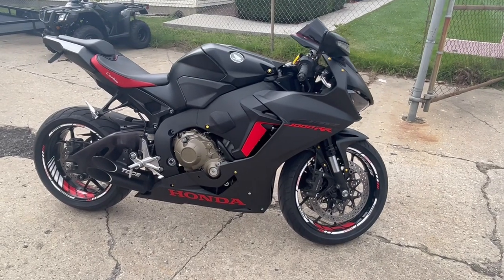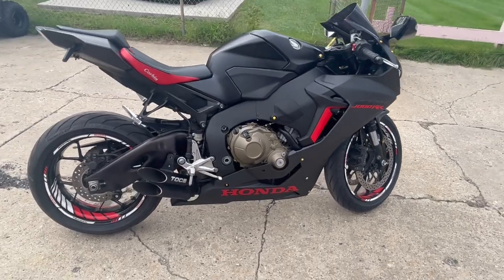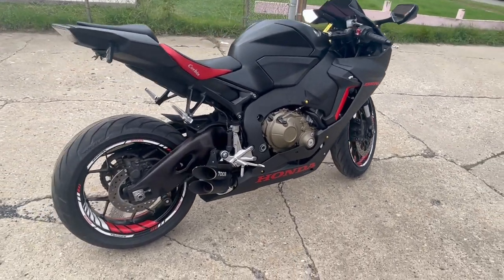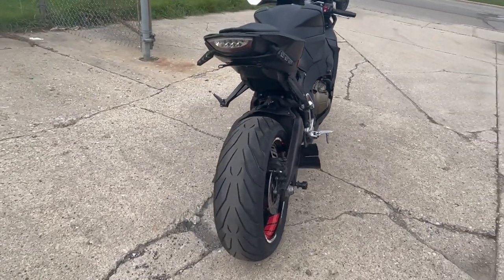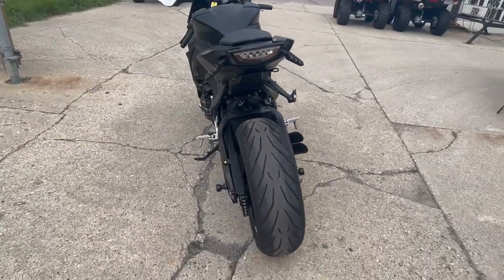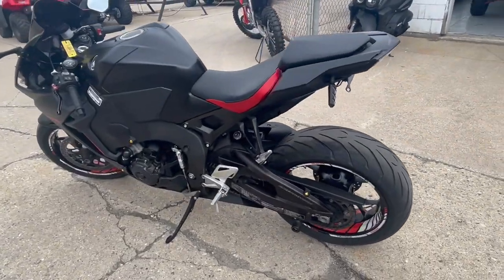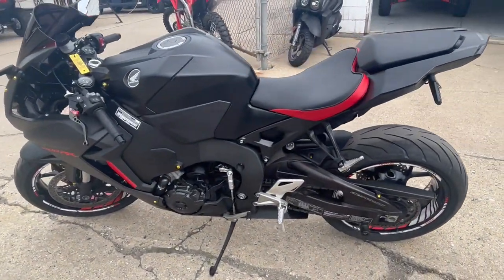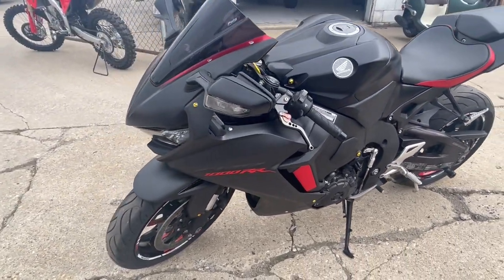USED 2017 HONDA CBR1000RAH FOR SALE IN MI U7023